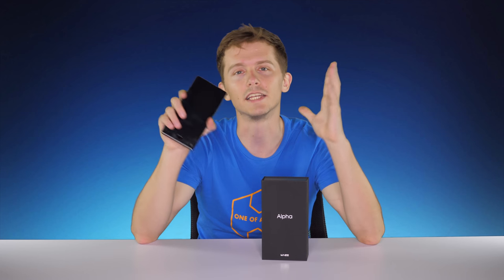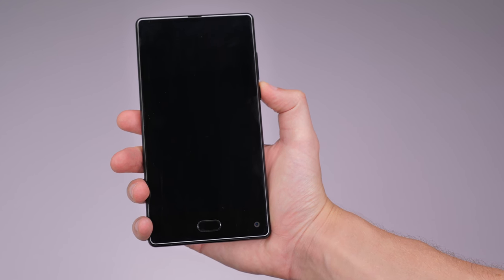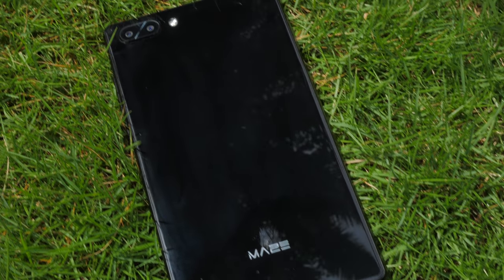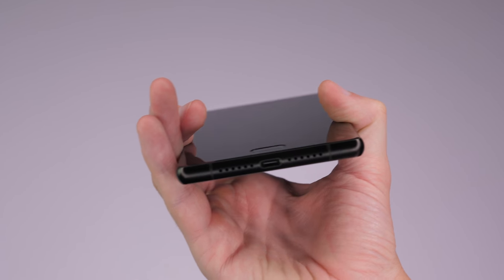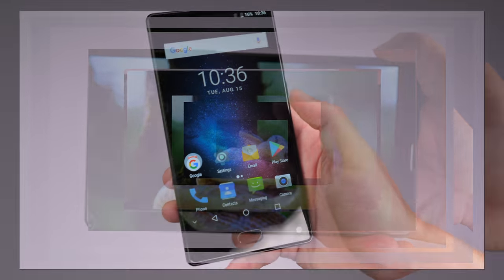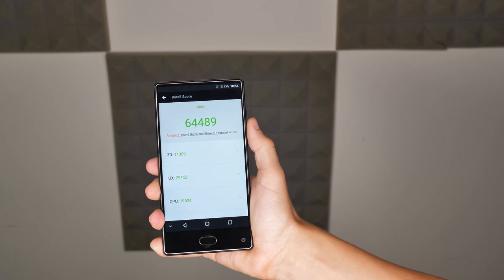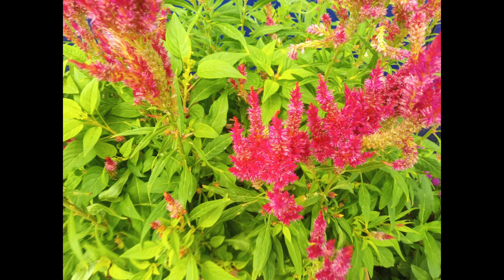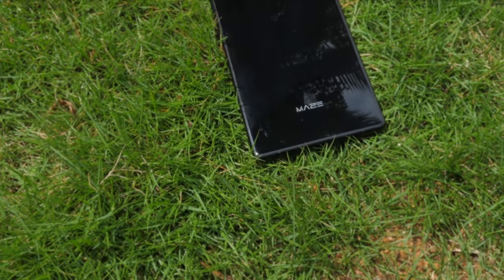Maze Alpha Review - High Quality at a Low Price?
Here I review the Maze Alpha, which is certainly not your average phone.